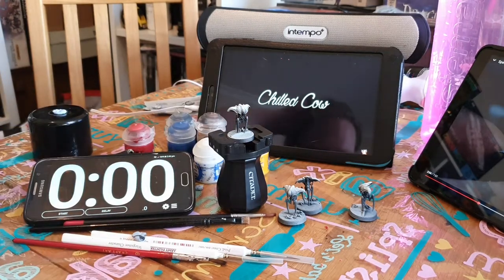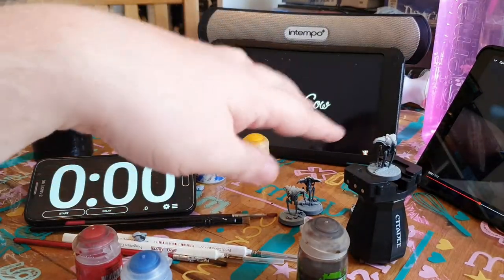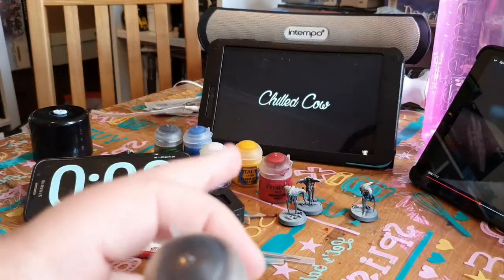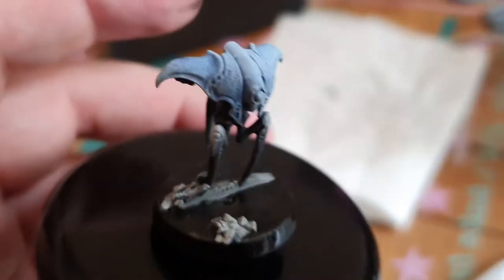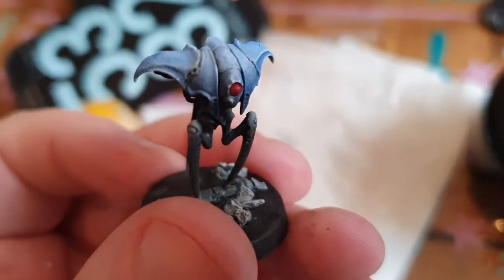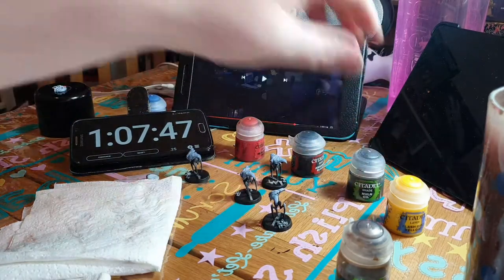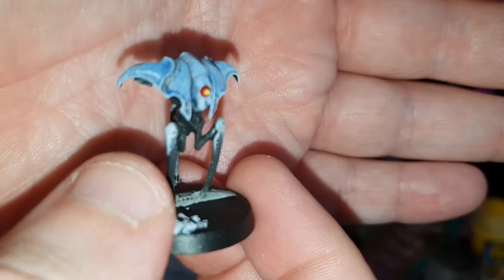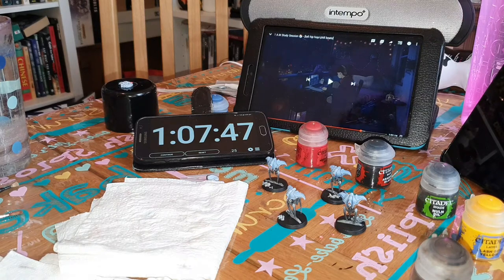Blackstone Blunderings 3: The Spindle Drones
Part 3 of my Blackstone Fortress series where I follow the Midwinter Minis speed painting guide and paint the base game box.